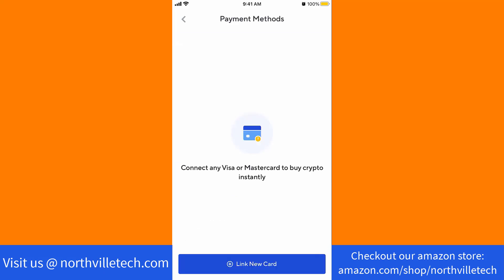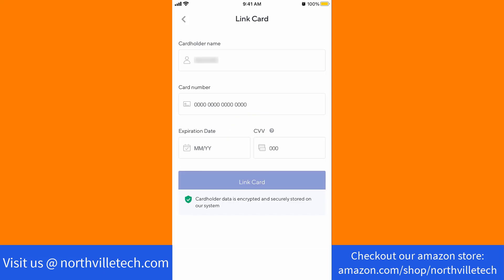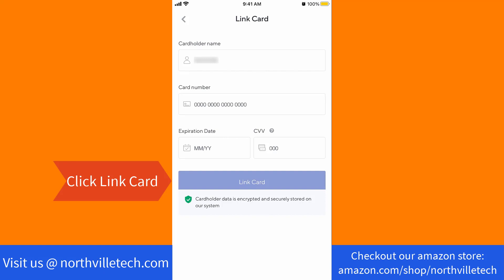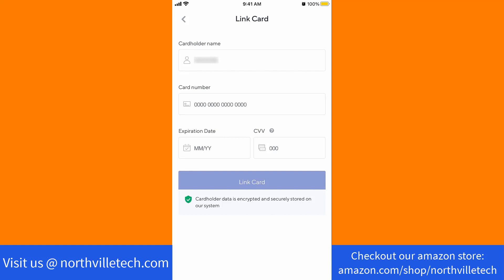How to Link a Credit Card in Nexo Wallet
Learn how to link a credit card in Nexo Wallet.